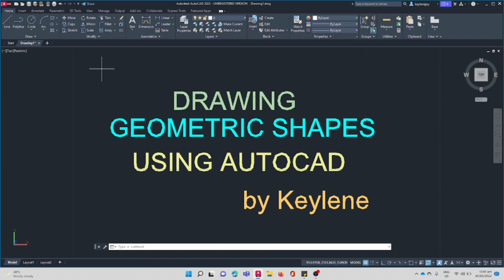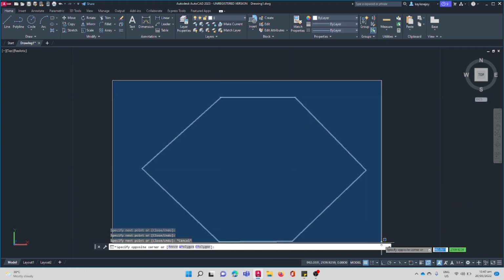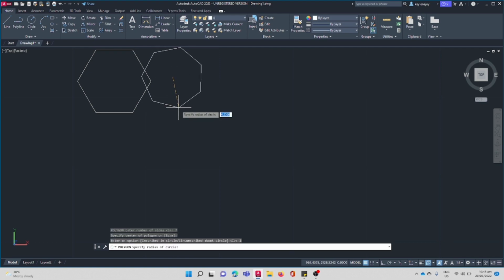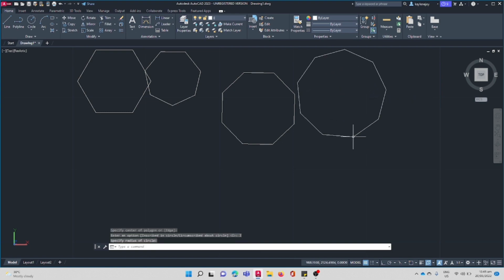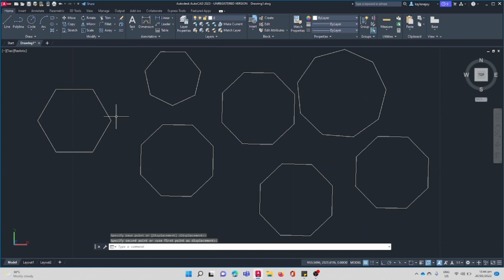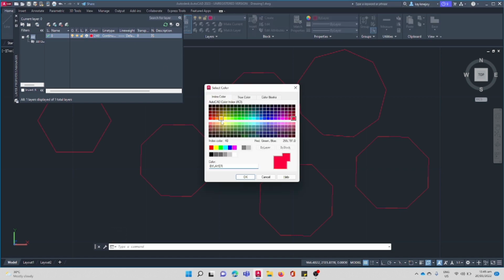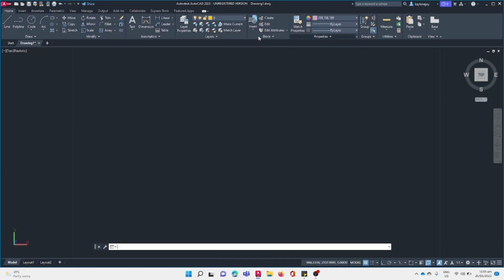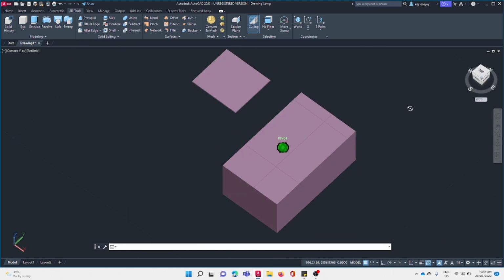Drawing Geometric Shapes Using AutoCAD 2023 Version.